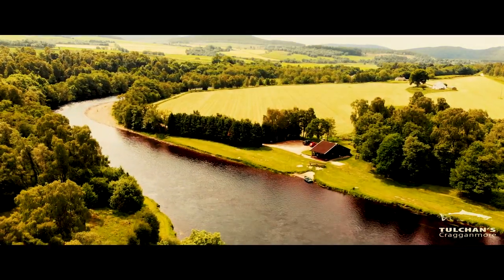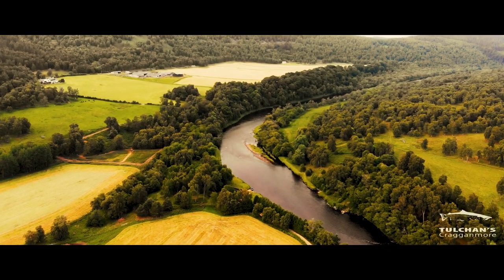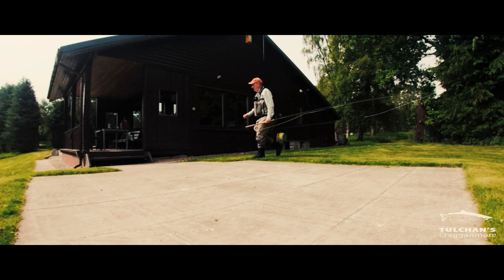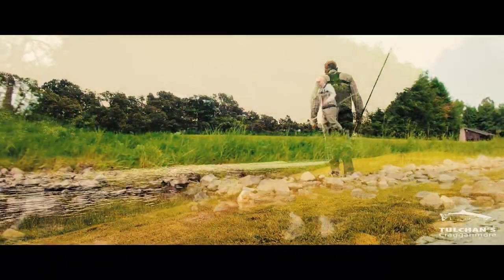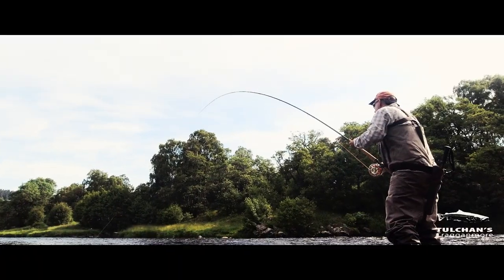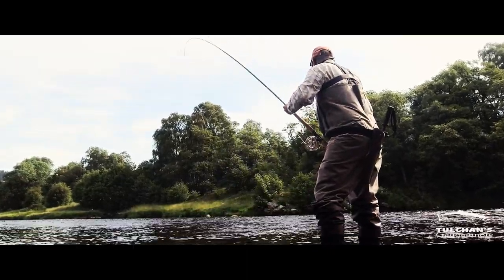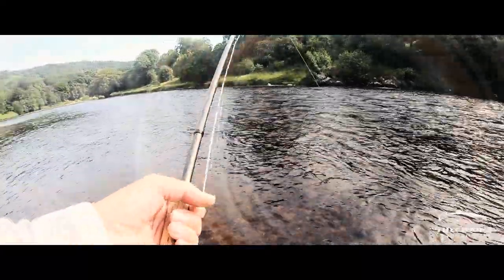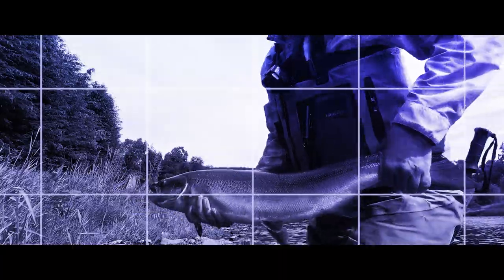Salmon Fishing at Tulchan D Cragganmore - River Spey in Scotland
Salmon fishing from the fabulous Tulchan Estate on the River Spey in Scotland. There are few places as famed for fly fishing for Atlantic Salmon as the River Spey in Scotland. Today we find the river in glorious conditions for casting the fly.
The Cragganmore is a famous pool on Tulchan's D Beat. It is fantastic pool to fish the fly from the neck to the tail.